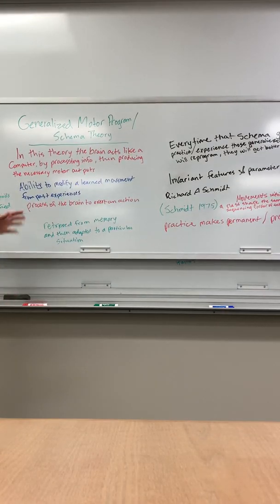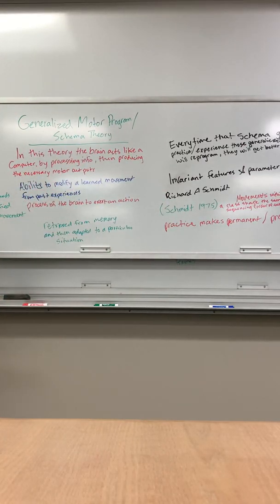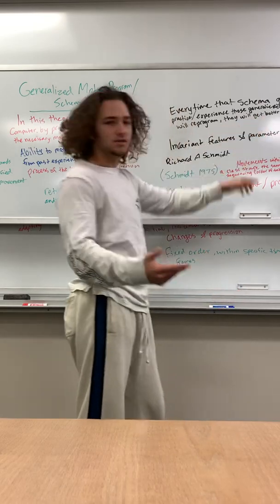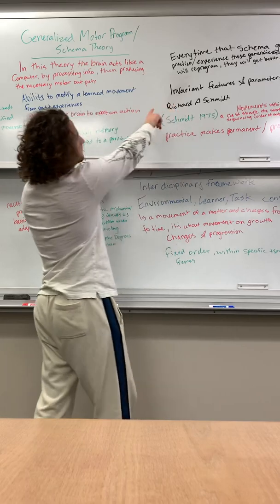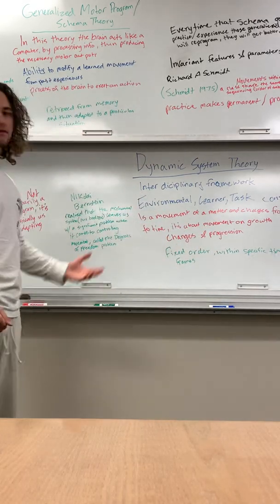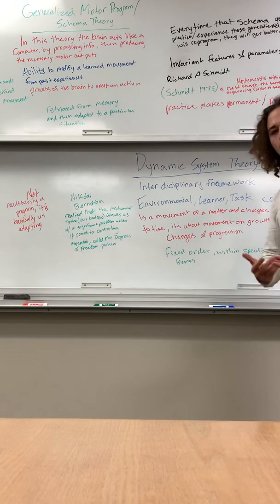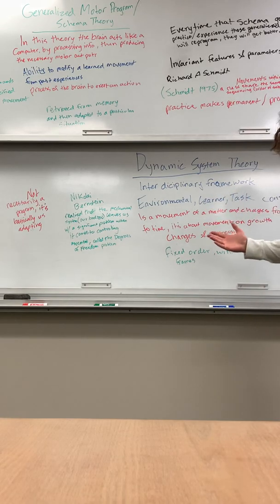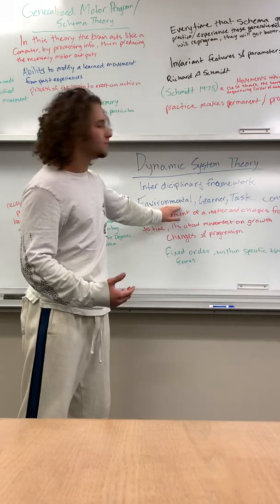Motor Program Theories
Comparing and contrasting the Generalized Motor Program/Schema Theory & The Dynamic System Theory.